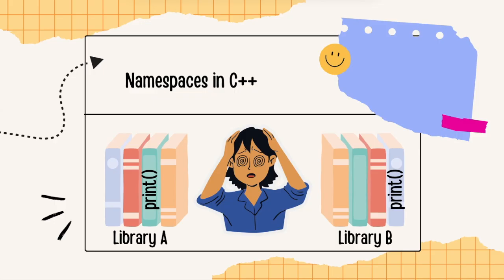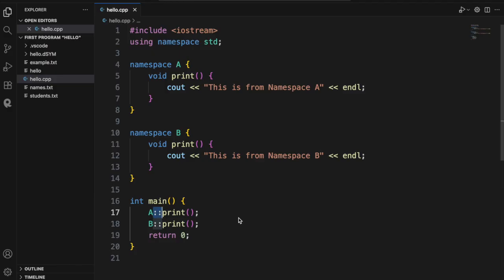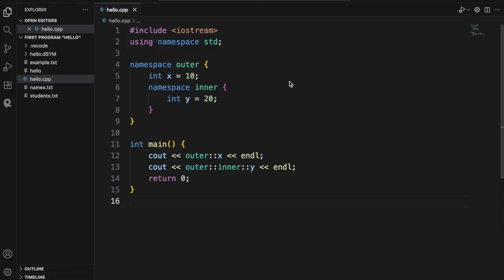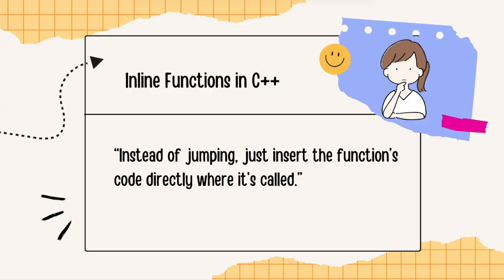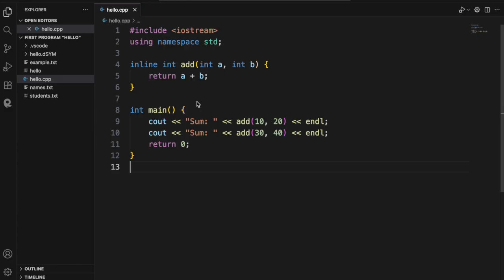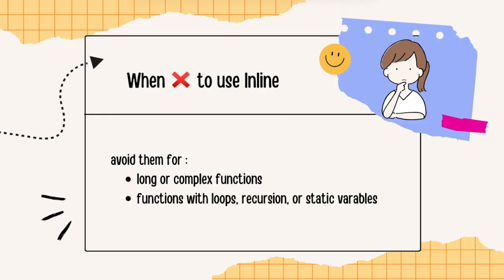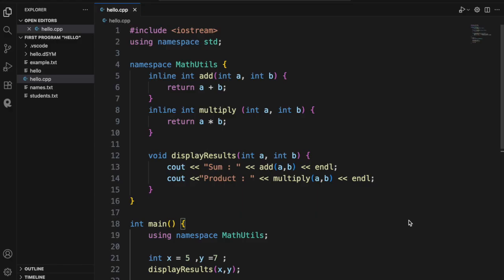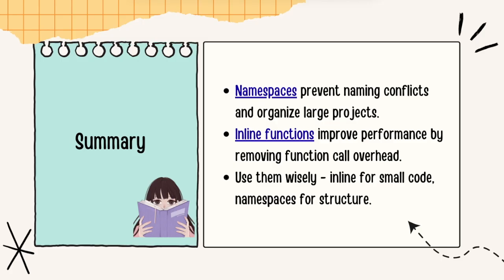Namespaces and Inline Functions in C++ | Complete Explanation with Examples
✨ In this video, we’ll explore two essential C++ concepts — Namespaces and Inline Functions — that help make your code organized, efficient, and faster!

✅ You’ll learn:
What namespaces are and why we use them
How to define and use a namespace
The using keyword and scope resolution operator
What inline functions are and how they speed up execution
When (and when not) to use inline functions

💡 Tip: Namespaces help avoid name conflicts, while inline functions can make your program run faster — but use them wisely!